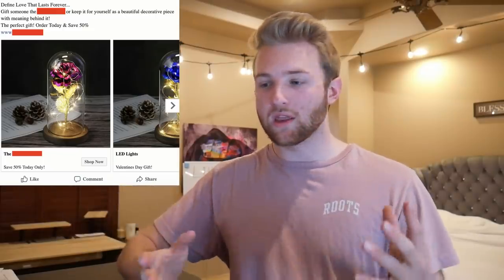This Ad Made $19,280 This Week (Facebook Ads Dropshipping)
💻 This is the product reveal for how I made over $19,000 in a single week dropshipping with Facebook Ads selling this 1 product on Shopify!.

 Today I share a winning product with you that is in the relationship niche, perfect for Dropshipping around Valentines. However the product could definitely be sold year round.

The main point of this video is to share with you how to write high converting ad copy, especially for Facebook Ads. Being able to increase your conversion rate, get more sales and scale your eCommerce business is all something that this skill will help you do.

So if you are a beginner with shopify dropshipping, looking to start eCommerce or are just looking to scale, then use this tutorial to help you

🖥Learn More About Shopify Dropshipping From Me 🖥